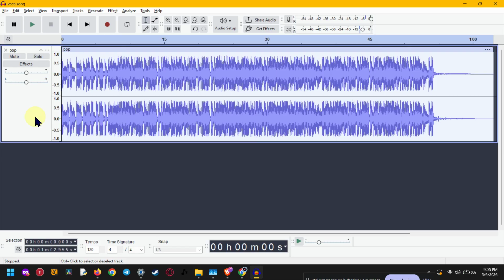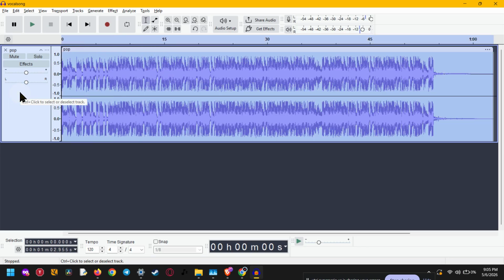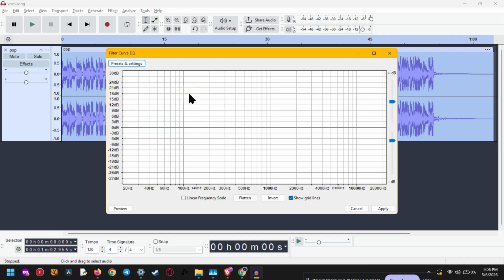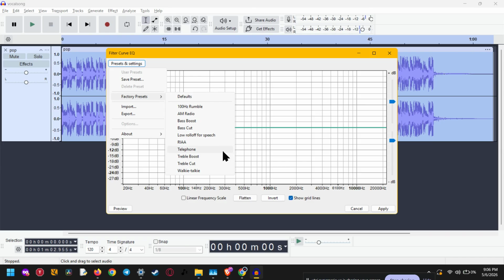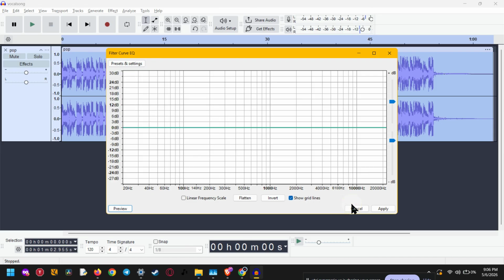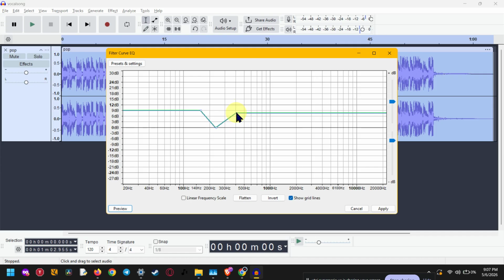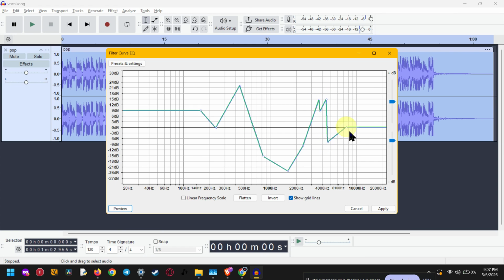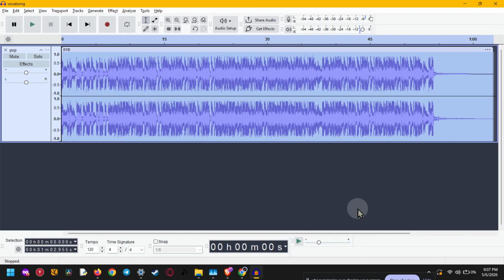How To Change Equalizer In Audacity (Easy Guide)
Learn how to change the equalizer in Audacity using Filter Curve EQ, built-in presets, and custom frequency points.
This quick tutorial shows how to boost bass, sharpen treble, and shape your audio for better sound quality.

🕚Timestamps:
0:00 Intro
0:16 Open Your Audio And Select The Track
0:42 Go To Effect - EQ And Filters - Filter Curve EQ
1:08 Use Presets & Settings For Fast Results
1:36 Customize The EQ With Manual Points
2:20 Apply The Changes And Preview The Audio
2:42 Outro

✍️What You'll Learn In This Video:
• How To Open Filter Curve EQ In Audacity
• How To Use Bass Boost, Treble Boost, And Telephone Presets
• How To Adjust Frequencies With EQ Points
• How To Boost Or Cut Audio For Better Sound
• How To Apply Equalizer Settings To Your Track
• How To Improve Voice Audio With Simple EQ Changes
• How To Preview And Fine-Tune Your Equalizer

💡Pro Tips:
• Start With Small EQ Adjustments To Avoid Distortion
• Use Bass Boost Sparingly For Voice Recordings
• Try Telephone For A Narrow Lo-Fi Effect
• Preview Your Audio Before Applying Final Changes
• Save A Copy Of Your Project Before Making Big Edits

📱 How To Download Audacity Mobile:
  Audacity is primarily a desktop app and does not have an official mobile version.